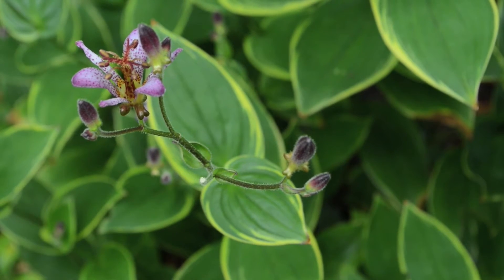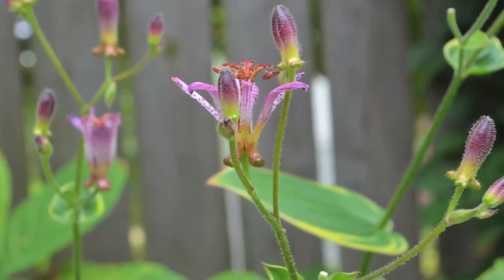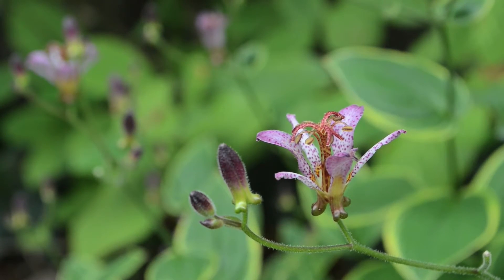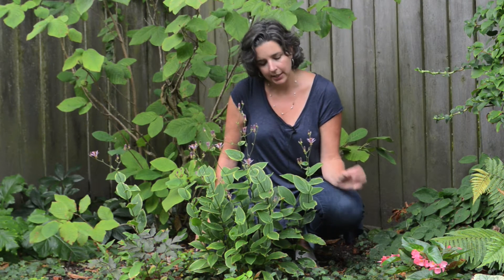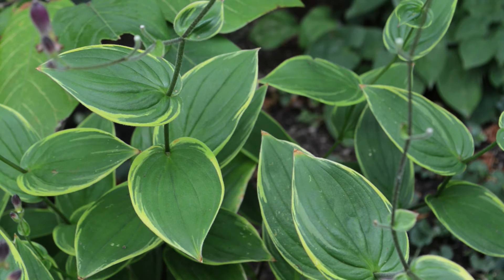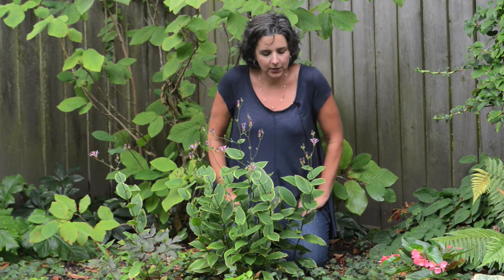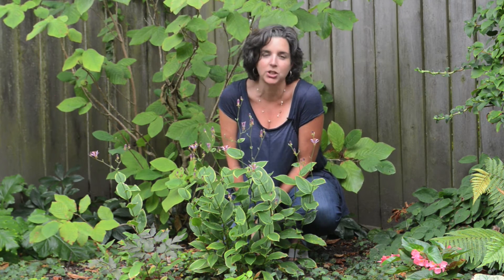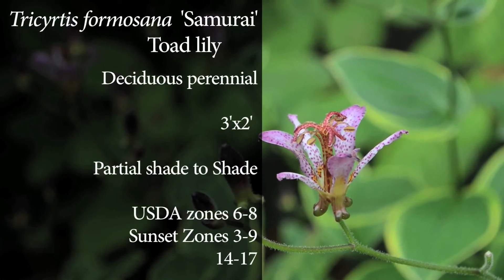Toad lily (Tricyrtis formosana ‘Samurai’)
Toad lilies add grace and beauty to the shade garden in late summer and early autumn. ‘Samurai’ has purple speckled orchid-like flowers atop gold edged leaves. The foliage adds a spot of color to the shade garden throughout the growing season, and the flowers keep the late-summer garden feeling fresh.

Deciduous Perennial
3’ x 2’
Part-shade to Shade
USDA Zones 6-8
Sunset Zones 3-9, 14-17